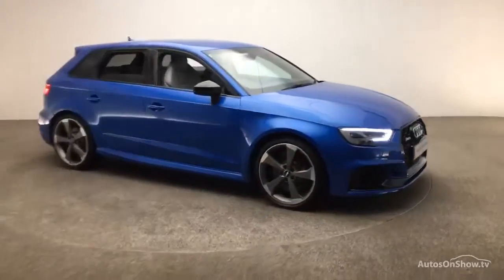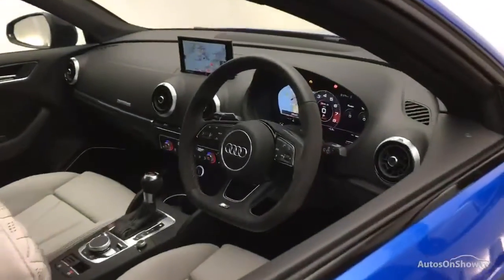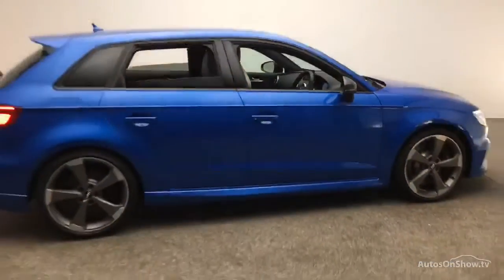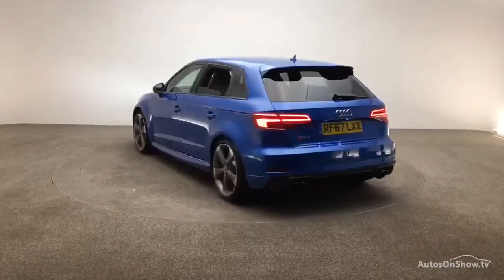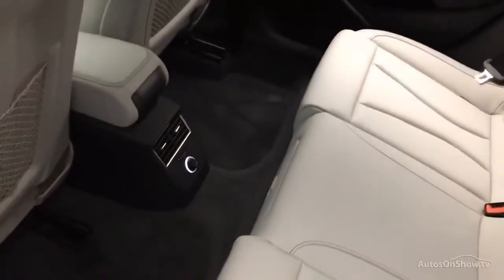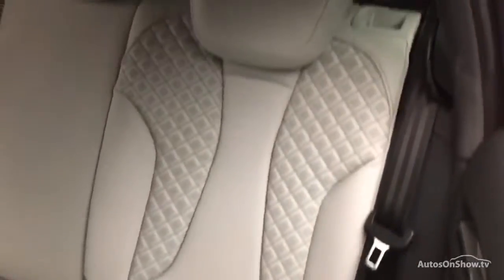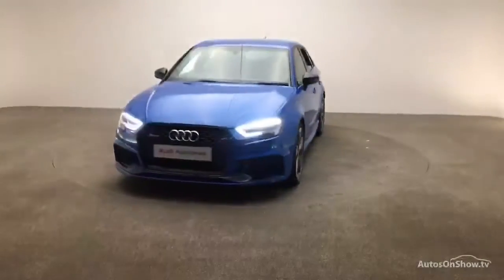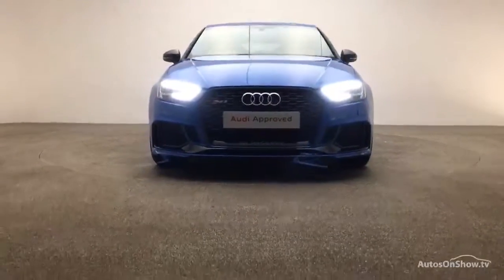RF67LXX AUDI A3 RS 3 QUATTRO , Reading Audi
AUDI A3 RS 3 QUATTRO HATCHBACK , in